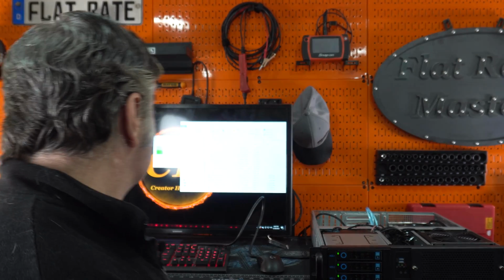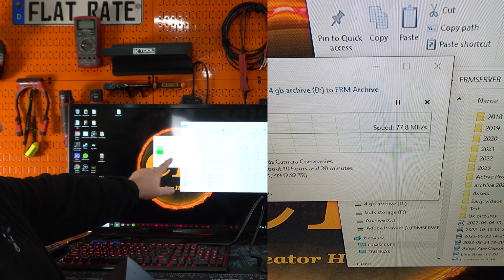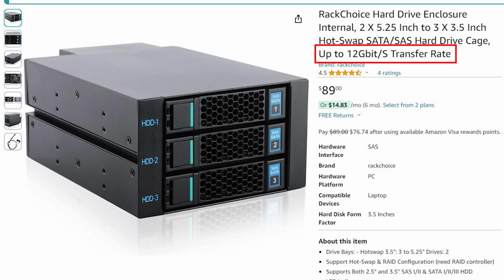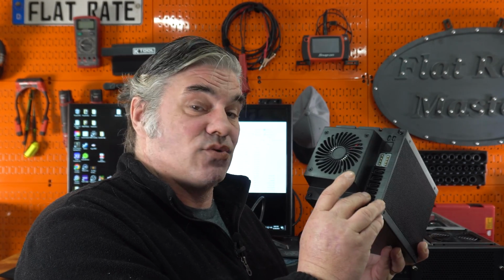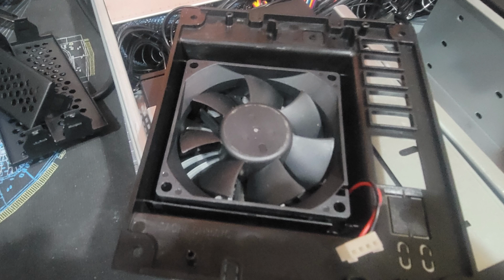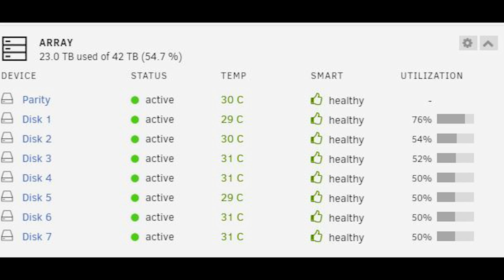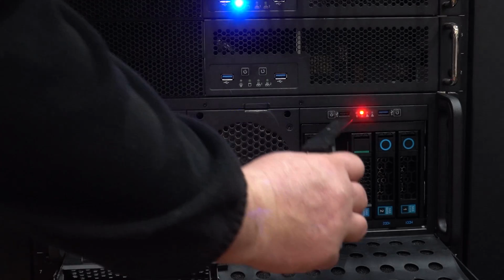Hot Swap HDD bay in Any Chassis 2U/4U For Your Unraid-TrueNas-Plex Server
RackChoice Hard Drive Enclosure Internal, 2 X 5.25 Inch to 3 X 3.5 Inch Hot-Swap SATA/SAS Hard Drive Cage, Up to 12Gbit/S Transfer Rate
RackChoice Internal Hard Drive Enclosure 5x2.5”/3.5” SATA/SAS Hard Drive Backplane 6 Gbps HDD hotswap in 3xExternal 5.25" Bay